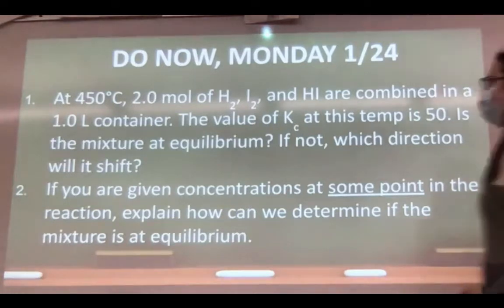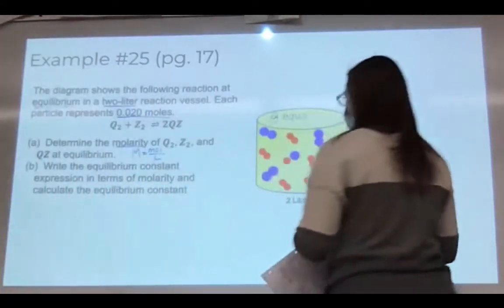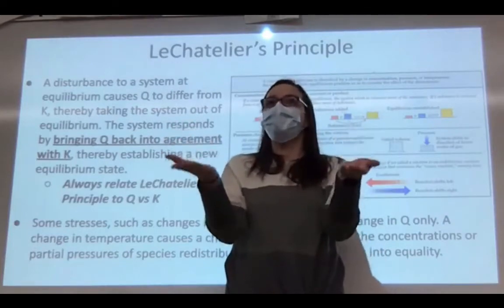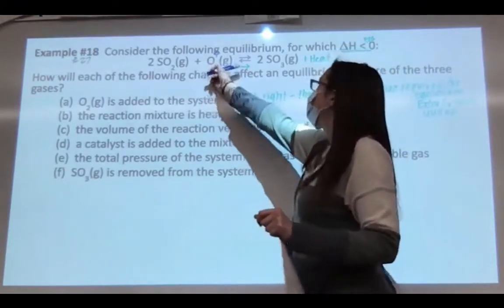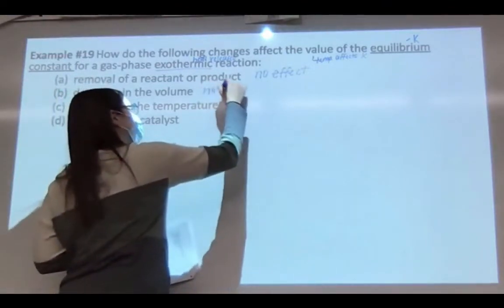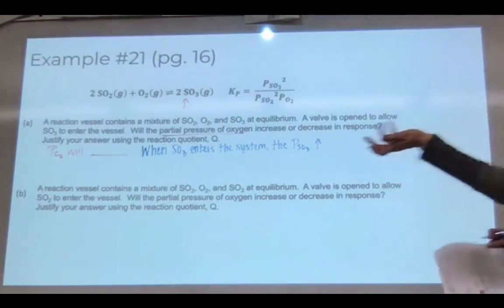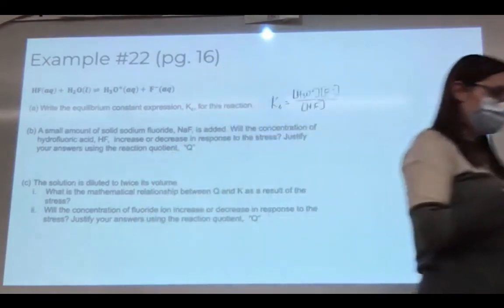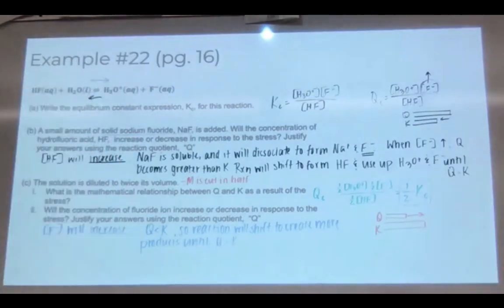6.4 Examples: Le Chatelier's Principle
How to determine the shift of a reaction and justify using Q vs K